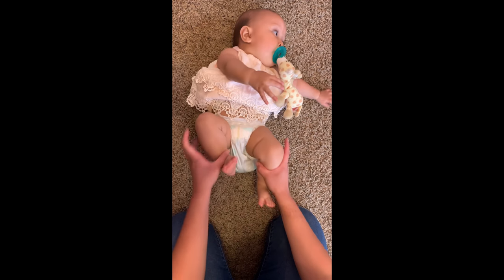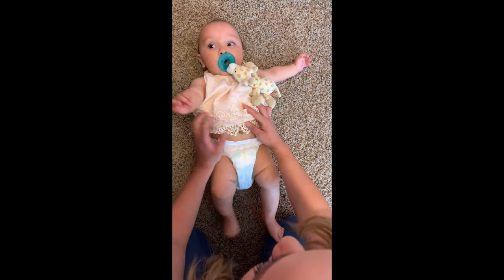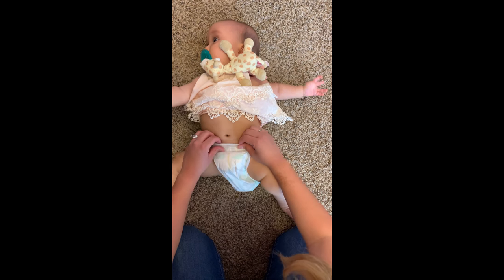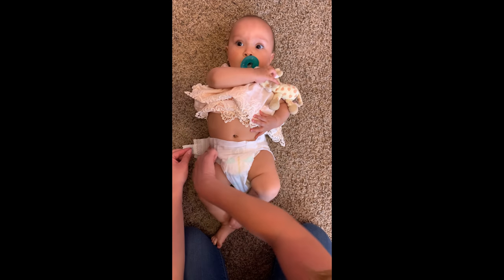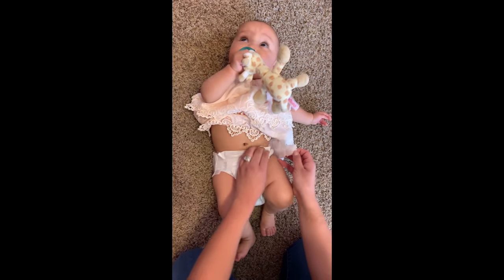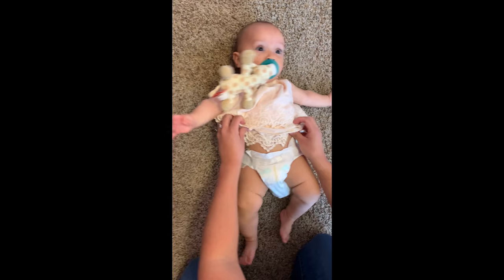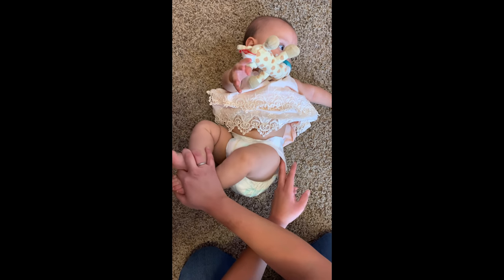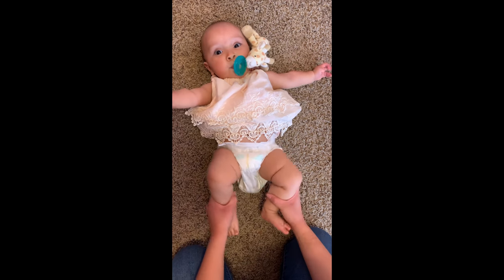Choosing the Perfect Diaper Size & HOW DO YOU KNOW WHEN TO SIZE UP YOUR BABY'S DIAPERS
**Learn How I Make PASSIVE INCOME Online While Being a Full Time Mommy**

*Is My Baby Getting Enough Breast Milk? - How to know if my newborn getting enough milk
*Get your FREE chart on How Much Breast Milk your Baby Should be Drinking*

There are numerous types and brands of diapers. Choosing the right sized diaper is key to keeping your baby comfortable and preventing leaks. As your baby grows, you'll need to purchase larger sized diapers so they continue to fit comfortably and work properly. There are several ways to determine when it's time to go to the next size in diapers. I’ll discuss the Top 5 ways to determine how to correctly fit your babies diaper size and when to go up in size.
Know your baby's weight. Most diaper manufacturers size diapers based on a baby's weight. Knowing your baby's exact weight can let you know if she’s outgrown her current diaper size and is ready to move up a size. Your doctor can let you know how much your baby weighs when you take her for checkups. You can purchase your own baby scale, but if you want to save some money. You can also weigh yourself on an adult scale and then weigh yourself while holding your baby. The difference in the two weights will let you know how much your baby weighs. Then check the box for weight that they recommend for your baby.
2. Check the fit of the diaper. If the diaper fits like a bikini or pulls to one side, it's likely the wrong size. A diaper should be straight and symmetrical. The waistband should fall right at the waist to prevent leaks and blow outs.
3. Inspect your baby’s waist and legs. Look for signs her current diaper is too tight, such as red marks or rashes around the legs and waist where the diaper is too tight against the skin. Even if your baby's weight is appropriate for the size diaper you are using, if the diaper is irritating your baby's skin, it might be time to move up to the next size.
4. When you put on the CLEAN diaper make sure the flaps go around the waist without pulling or tugging on the velcro part and that it goes over the baby's belly button. Once the diaper is wet the diaper will lower to be right under the belly button and then you know that's the correct size.
5. Pay attention to how well the diaper is working. If you notice the diaper is leaking through to your baby's clothes each time it’s wet, it’s likely that the diaper is too small and you need the next size diaper. While you can expect occasional leaks, a diaper that is too small will produce more frequent leaks.

Follow my Husband on Youtube, His channel is all about how to make a passive income online: